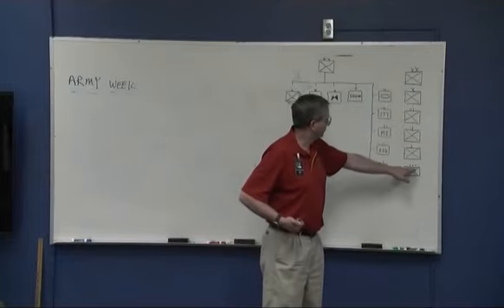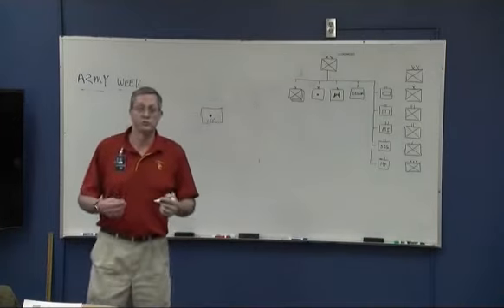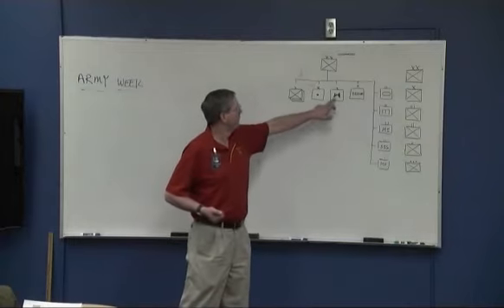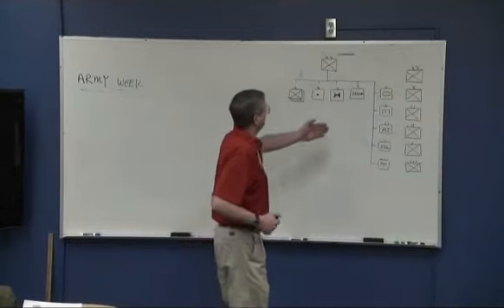HTH Army Maj (ret) Moneymaker F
HTH Army Maj (ret) Moneymaker F prescottjrotc.ocm prescottjrotc.com